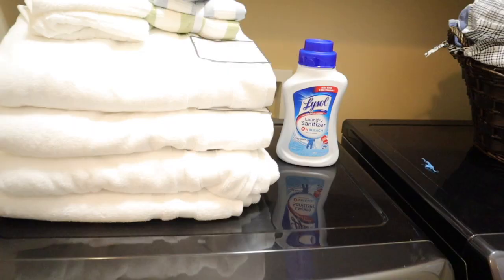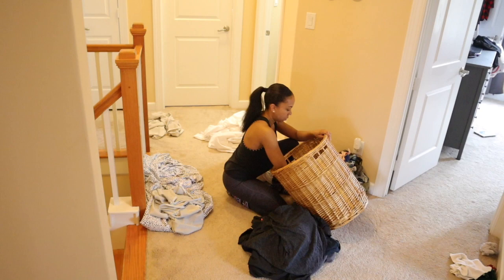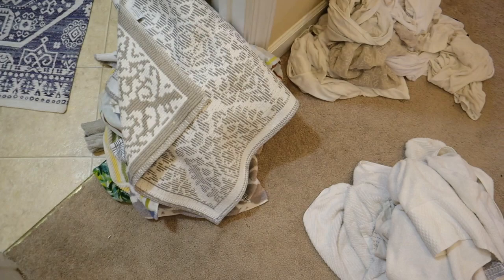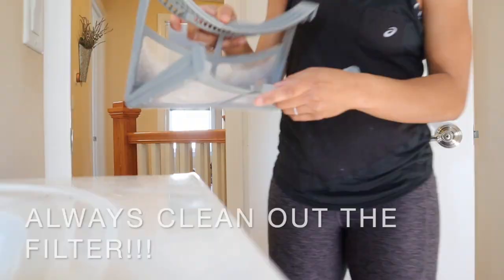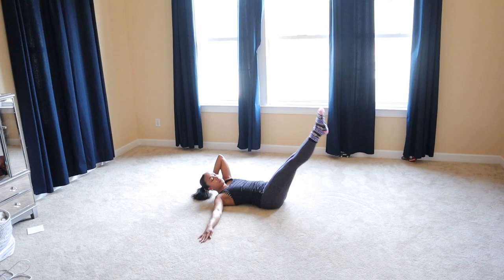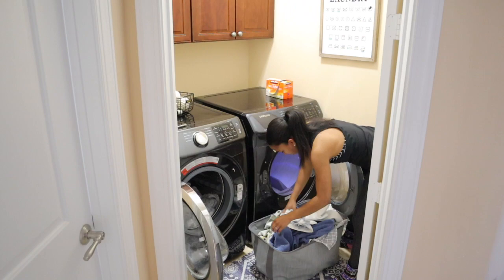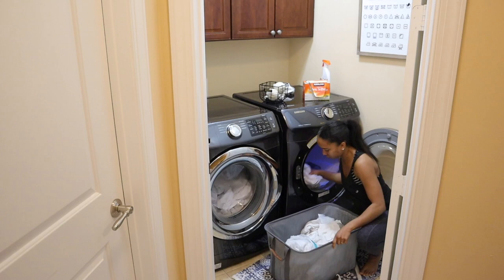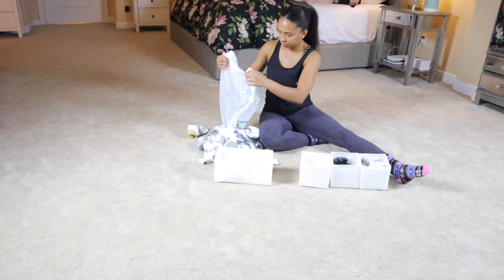WEEKLY LAUNDRY ROUTINE 2020 // ULTIMATE ALL DAY CLEAN WITH ME + HACKS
HEY!!! Today I'm giving you some extreme laundry motivation for all of you moms who need a little boost during the quarantine! Im washing, drying as well as giving you tips and money saving laundry hacks. I will also be sharing the products I use while doing laundry. XOXOXO

Target bath sheets

Target wash cloths

Spring kitchen towels

Laundry Sanitizer

DIY LINEN SPRAY:
1 scoop of scent beads
1 1/4 c of boiling water
1/2 c of witch hazel or rubbing alcohol
shake until beads are dissolved
*test on a small area first*